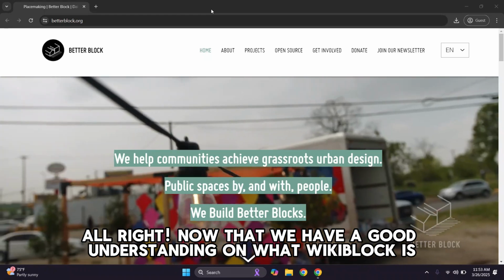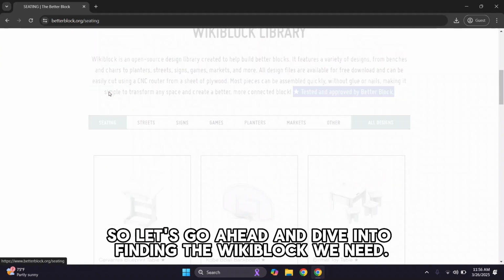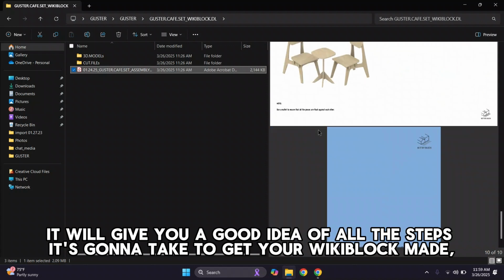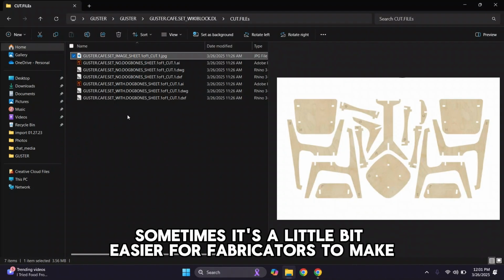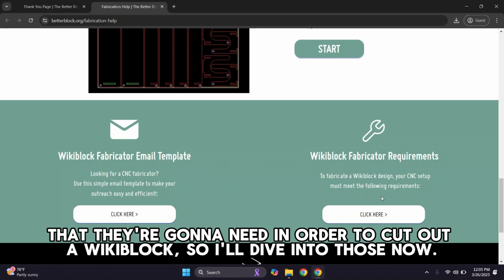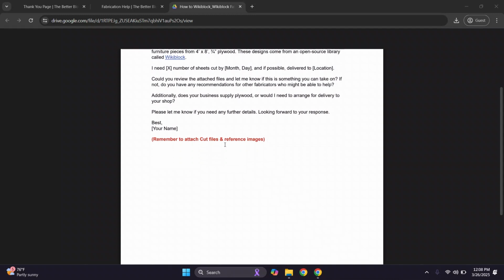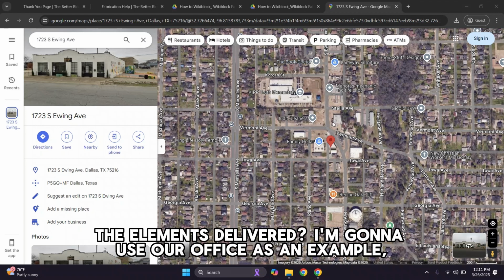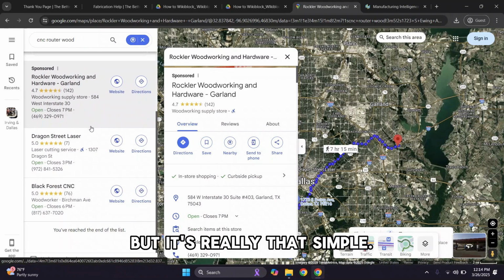Getting Started with Wikiblock | Build Better Blocks with Open-Source Design | Better Block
This step-by-step video will walk you through everything you need to know to start building with our open-source design library! From downloading the files to finding a fabricator, we’ll show you just how easy it is to create to get started with our Wikiblock designs.

Whether you're a community organizer, urban planner, or DIY enthusiast, Wikiblock makes it simple to transform public spaces with creative, accessible design.

Timestamps:
00:00 How to Download a Wikiblock Design
03:45 What's in a Download?
06:26 What's a Dog Bone?
07:12 The Fabrication Process
08:55 Fabrication Email Template
11:28 Fabrication Requirements
12:49 Locating a Fabricator

Who we are: The Better Block Foundation is a 501(c)3 nonprofit based in Dallas, Texas that educates, equips, and empowers communities and their leaders to reshape and reactivate built environments to promote the growth of healthy and vibrant neighborhoods.